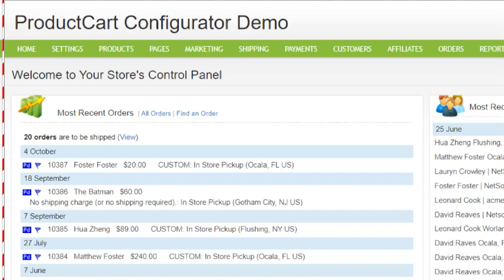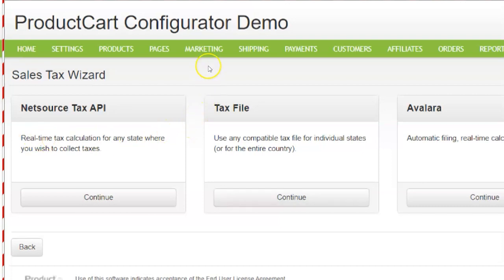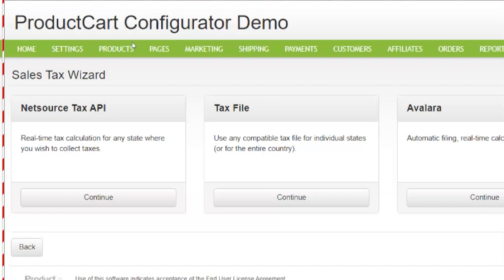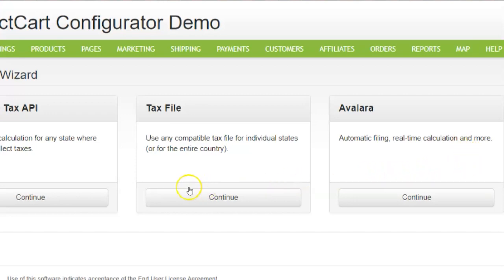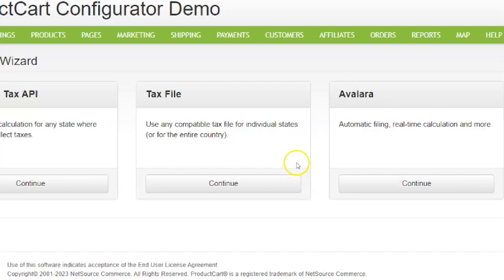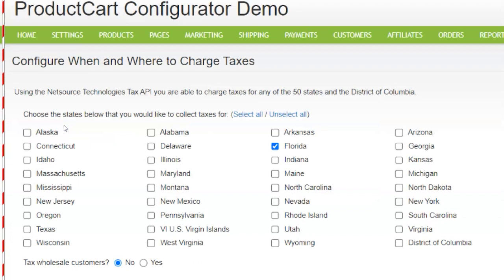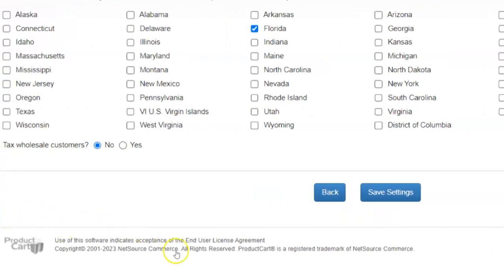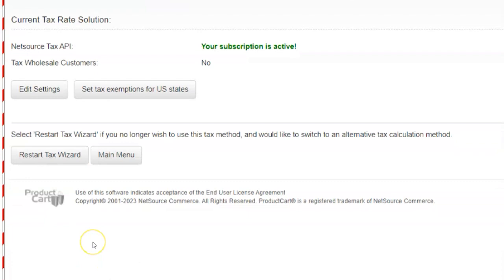Calculating Sales Tax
How To Calculating Sales Tax in ProductCart Stores